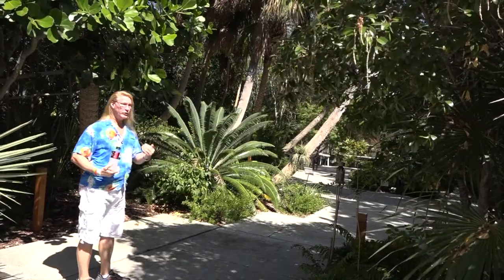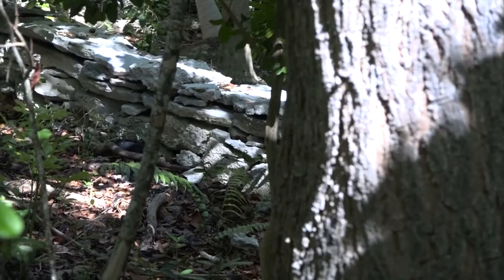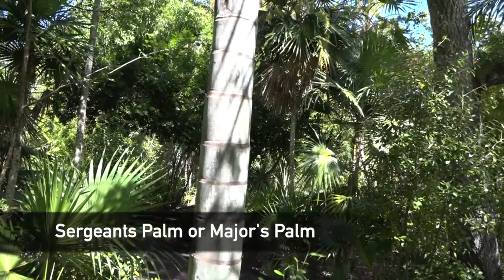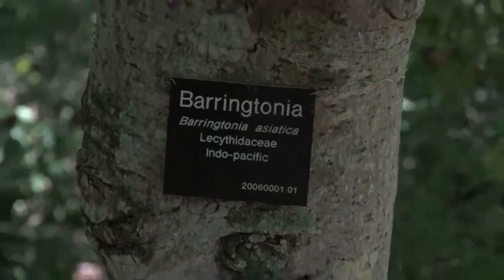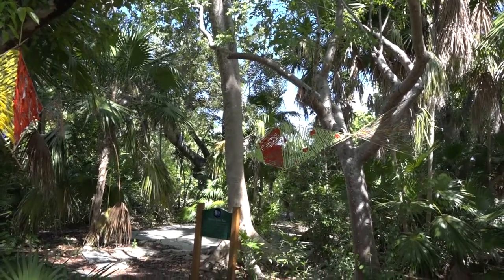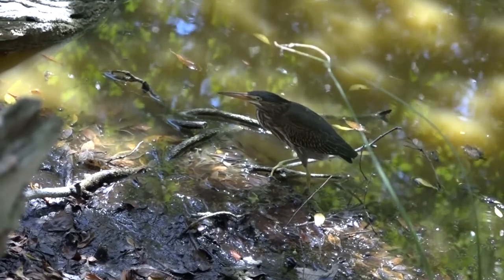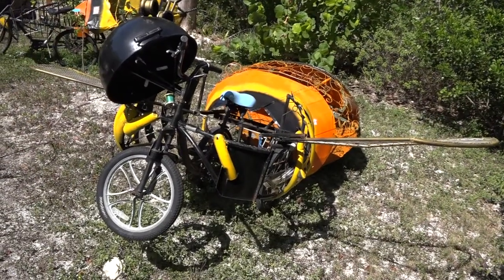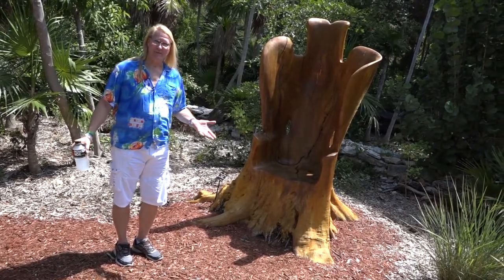Take a Tour of the Key West Tropical Forest & Botanical Garden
This video has been produced by TV88 for posting on this platform as well as on other platforms including Facebook

A website which is 'The Destination for Information about Marathon, Key Colony Beach, the rest of The Middle Keys, The Upper Keys, and The Lower Keys of The Florida Keys'.

This video will also be broadcasted on TV88 as long as it remains current.

All video productions are available for anyone to share, or post on their personal or business websites, or on their social media pages and channels, provided the content is in its entirety.

Enjoy original music put in to music videos, performed locally at different venues in The Florida Keys.

to participate in our Conch Records Music Video Fests.

is where you will enjoy watching videos and learning more about our locally owned businesses, municipalities, non-government organizations, and local events taking place.

Learn more about The Florida Keys by going - A website which is 'The Destination for Information about Marathon, Key Colony Beach, the rest of The Middle Keys, The Upper Keys, and The Lower Keys of The Florida Keys'.